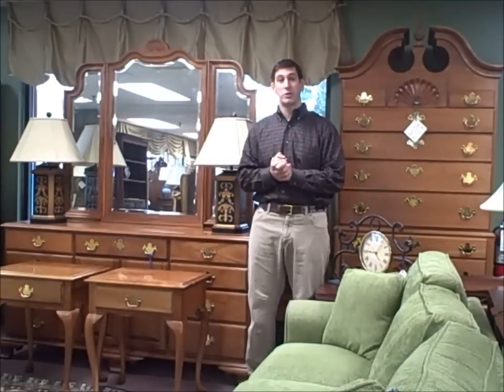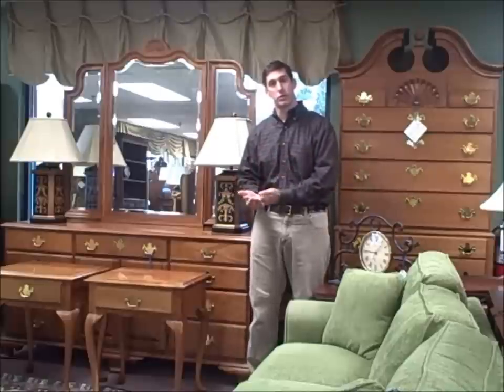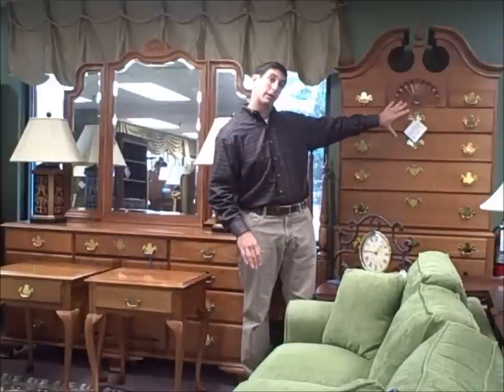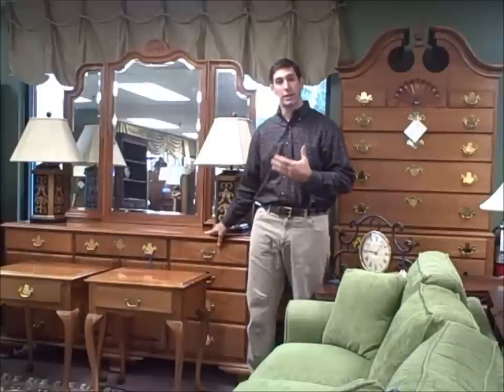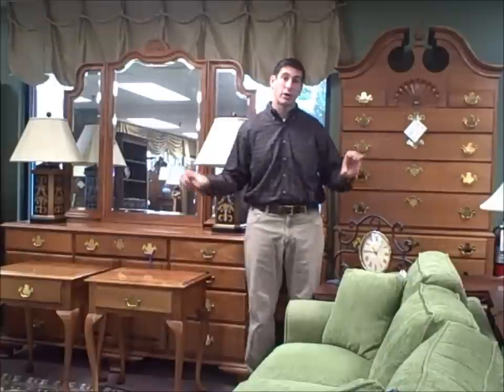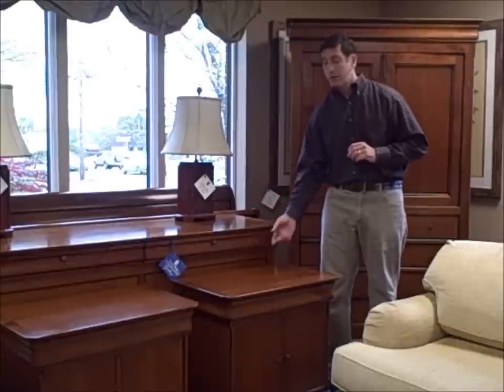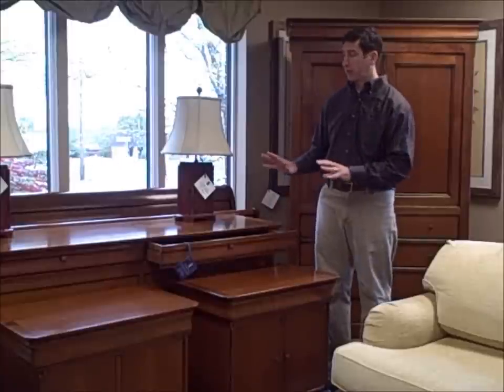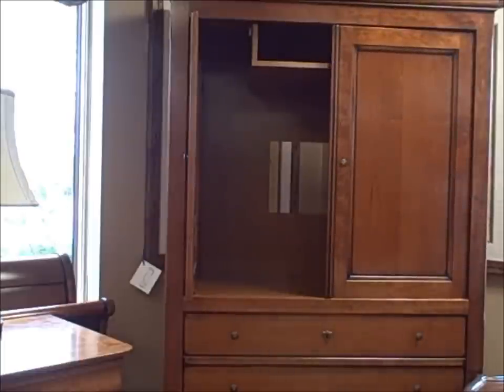Louis Philippe and Harden Furniture are our Pieces of the Week!!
2465-1 Louis Philippe French Bedroom Set

Louis Philippe French bedroom set with king bed, dresser, pair of nightstands and armoire.

B-82"wx39"h
NS-27"wx17"dx26"h
D-65 1/4"wx20"dx33"h
A-42"wx21"dx76 1/4"h
$4,999.99 - Hanover store

2439-9 Harden King Bedroom Set

Harden, natural, cherry, king bed set with double dresser, mirror and pair of nightstands.
B- 84" wide x 59" high
DD- 67 1/2" w x 19" d x 34" h w/ mirror 81" h
NS- 22" w x 16 1/2" d x 26 1/2" h
$2,499.99 - Hanover store